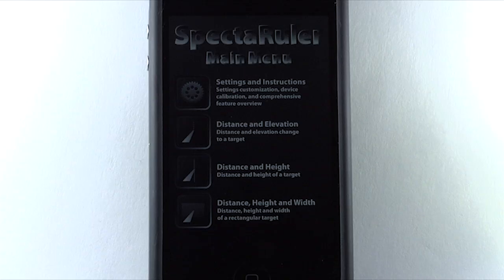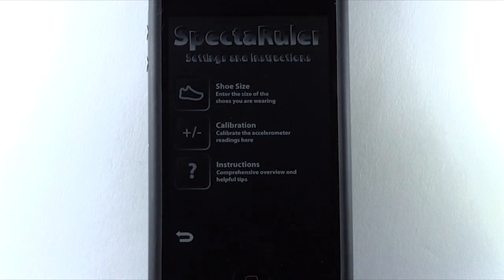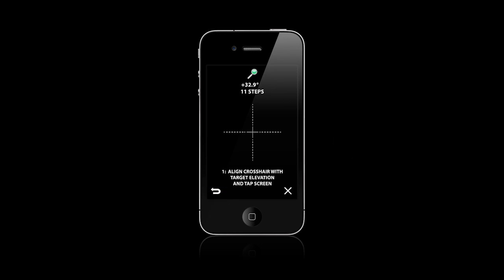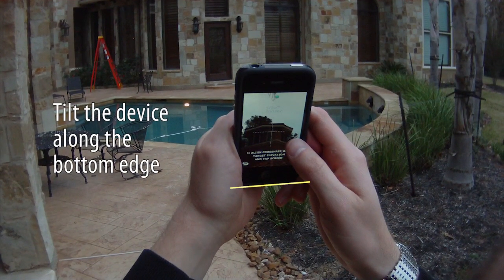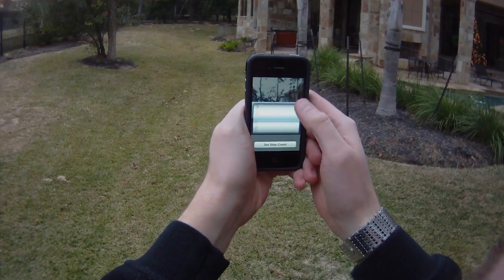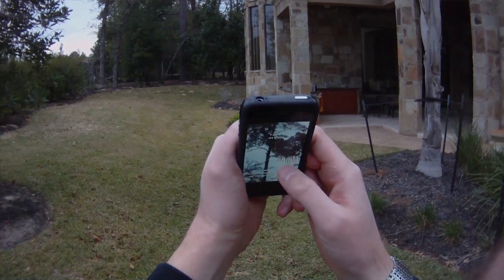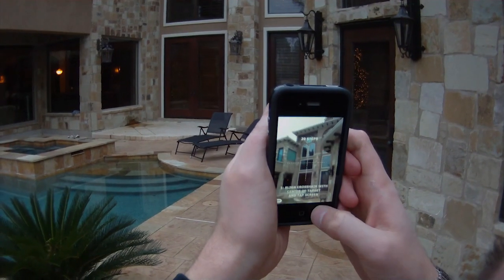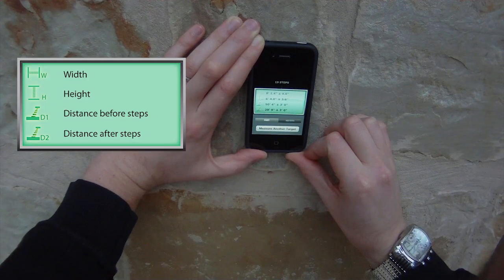SpectaRuler Instructions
Instructions for the SpectaRuler app available on the Apple App Store.
Note that when measuring Distance, Height and Width, be sure that the target is actually rectangular and vertical.  Examples include:  bookcase, picture frame, wall, electrical outlet, jewelry box, dresser, billboard sign, etc.